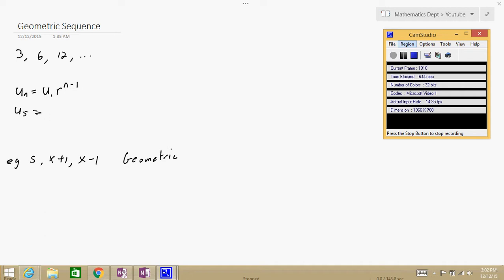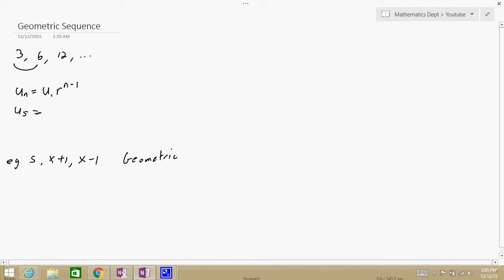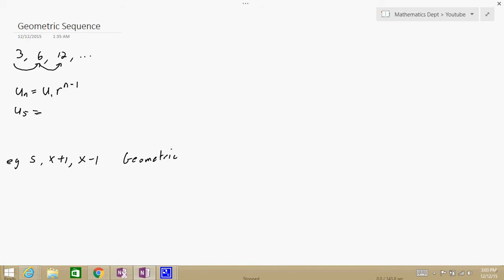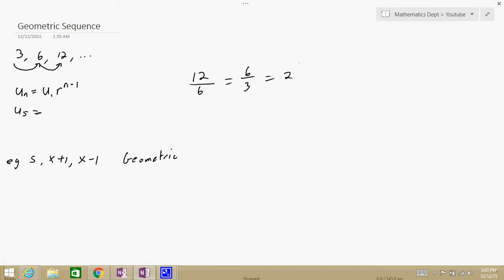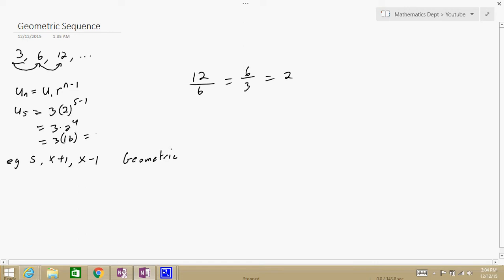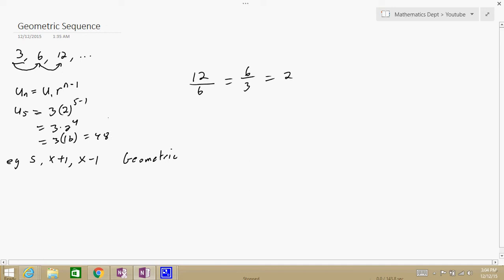Geometric Sequence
A short preview or review of Geometric sequences